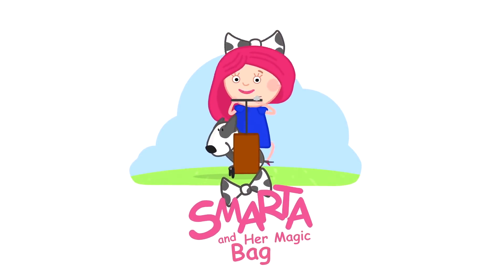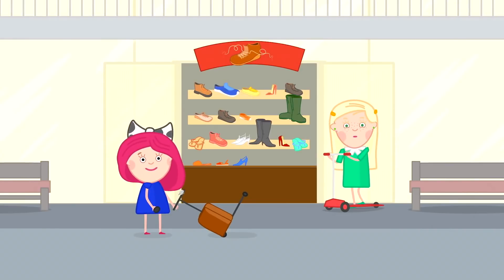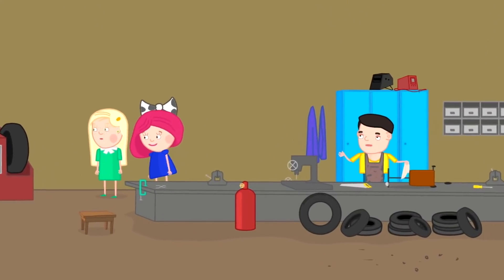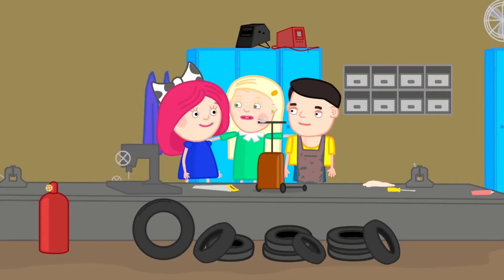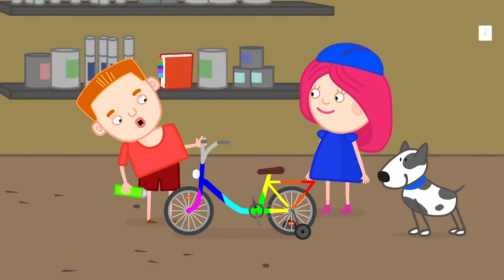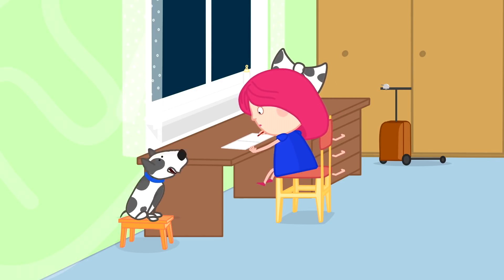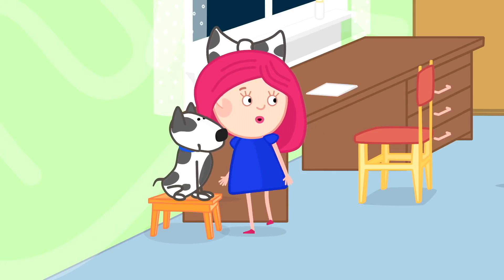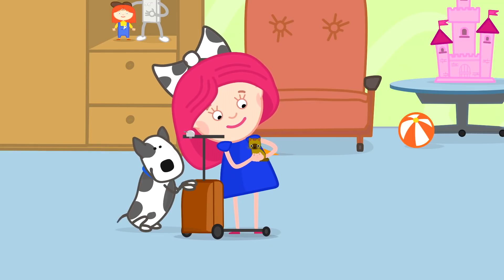Kids' cartoons full episodes. Smarta and her magic bag. A funny cartoon.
Come watch a new funny cartoon for kids (kids' cartoons full episodes) about little girl Smarta, her cute puppy Spotty, and Smarta's magic bag. Do you know where we are going to go today? Let's see! Oh no! Smarta's scooter is broken. Smarta, Amalia, and Bob will take it to the repair shop where they can take special instruments and fix it. Then Smarta wants to ride a bicycle, but it's so rusty! Let's go to the shop and buy a dye for a bicycle. So, now Smarta and Spotty in the last part of the kids' cartoon for children will find a kitten in the basement. Find more new cartoon funny videos for kids and play and learn with Smarta on our kids channel!

00:01 - At the repair shop
07:31 - A bicycle for Smarta
15:52 - Smarta and the little kitten

Leo’s Cars game! App Store or Google Play